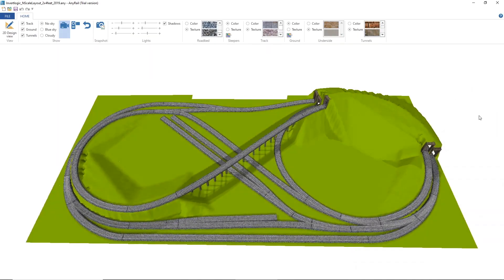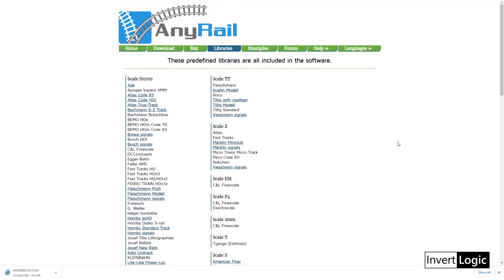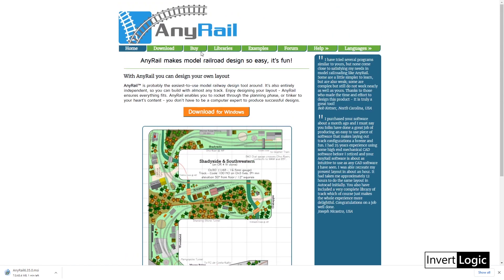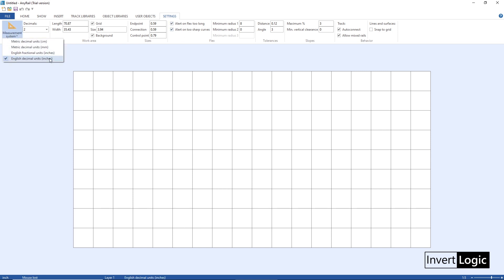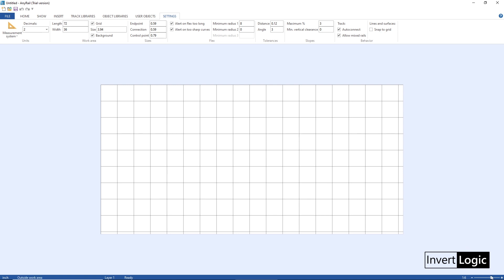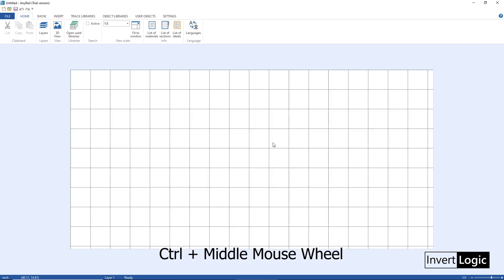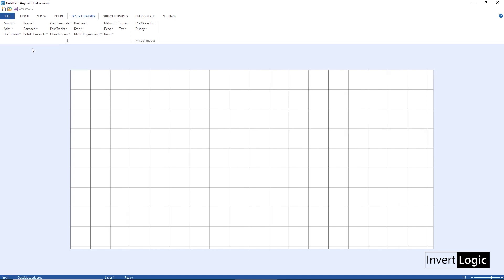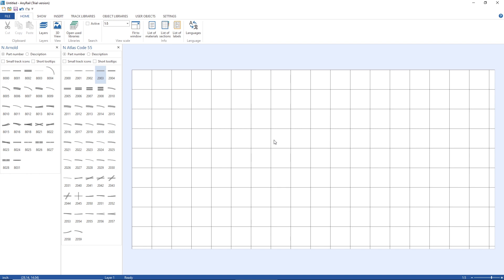Anyrail | 1.Introduction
In this series of Videos tutorial we will explore how we can use Anyrail software to design model railroad layout.

Anyrail software allows us to use any manufacturer library like Atlas, Peco, Micro Engineering, Roco, etc. . hope you like the work. if so do like and subscribe and comment your questions.